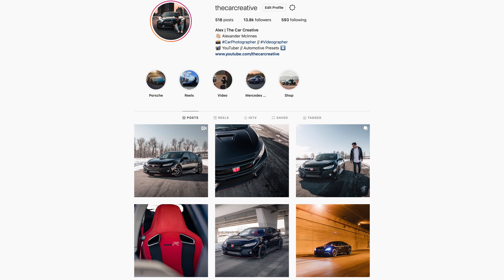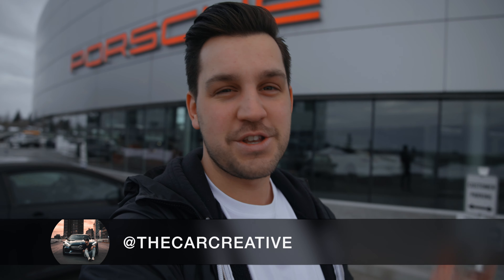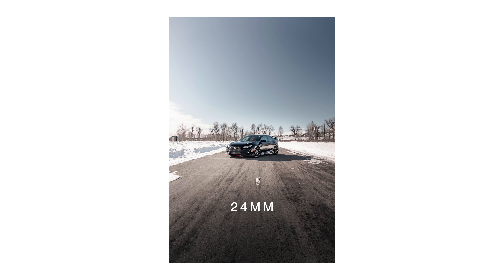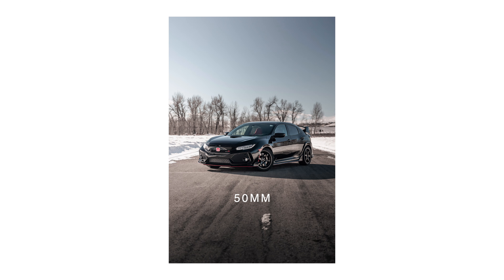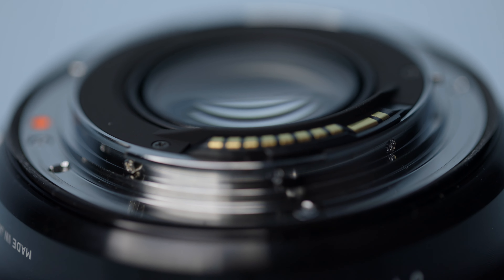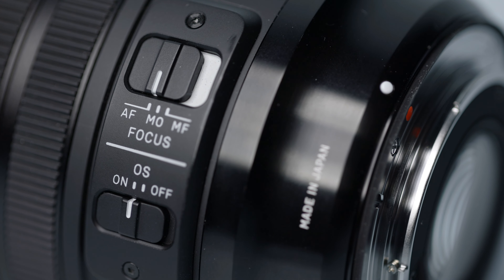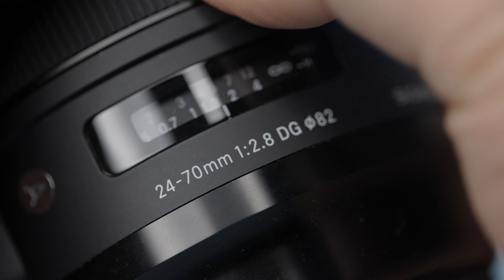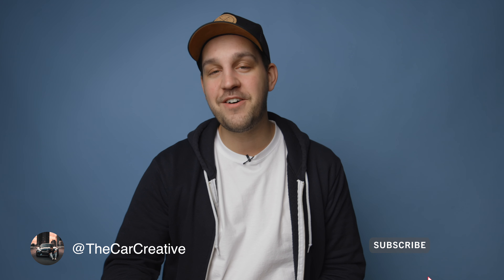Sigma 24-70mm f2.8 Review - THIS LENS IS AMAZING!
In this video we review the Sigma 24-70mm f2.8 and let me tell you... This lens is amazing! As you may know I don't judge a lens by it's statistics but rather how it feels to use and how the images use and the Sigma 24-70mm DG DN f2.8 does not dissapoint! It is a great all around lens for both beginners and professionals alike. Check out some of the amazing photos and videos I was able to get using just one lens and the Canon R6.

SIGMA 24-70mm f2.8 DG DN
CANON 24-70mm
TAMRON 24-70mm (Cheaper option but great)
TOKINA (Cheaper option)
SONY G Master 24-70mm
SIGMA for E Mount SONY

MAIN CAMERA - CANON R5
VLOGGING CAMERA: CANON R6
FAVORITE LENS - SIGMA 35mm F1.4
DOES EVERYTHING LENS - SIGMA 24-70mm